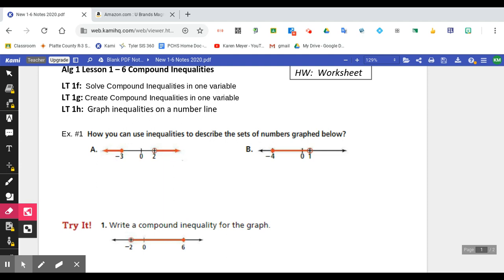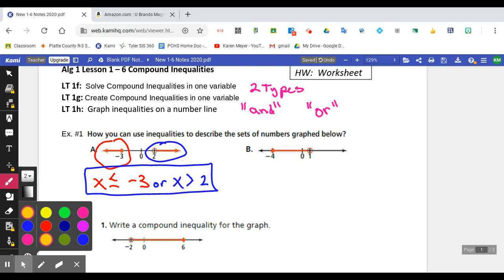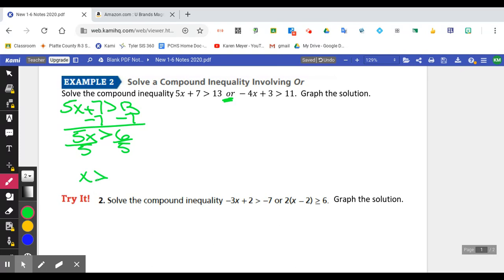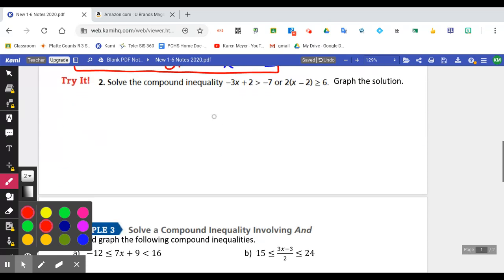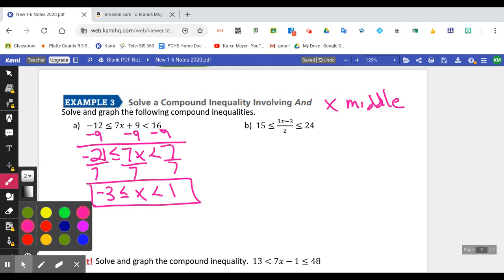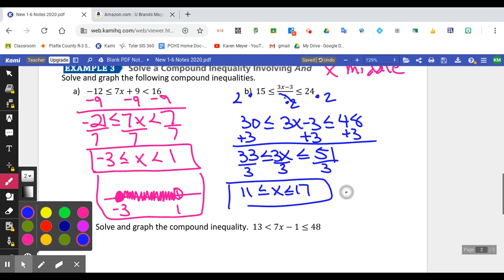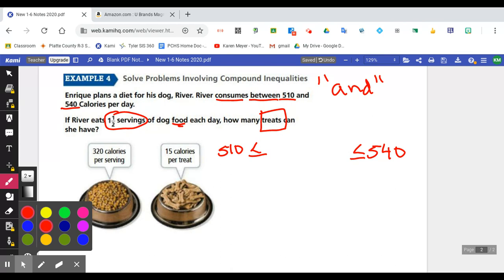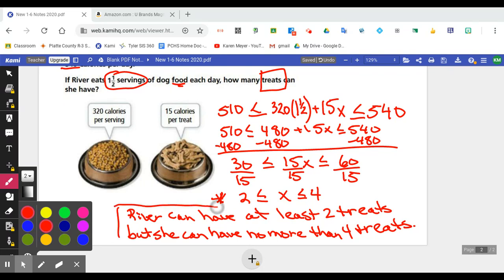A 1 Lesson 1-6 Compound Inequalities Video